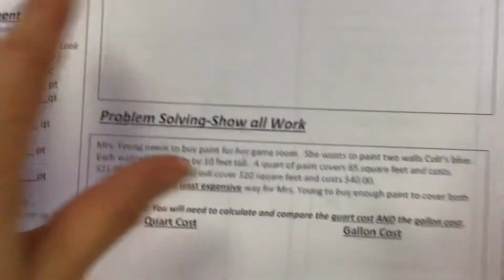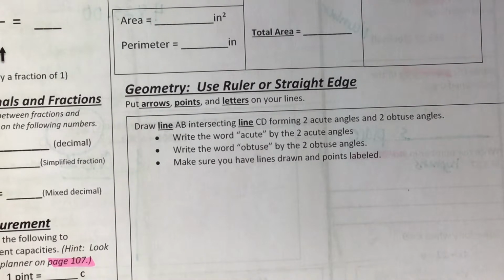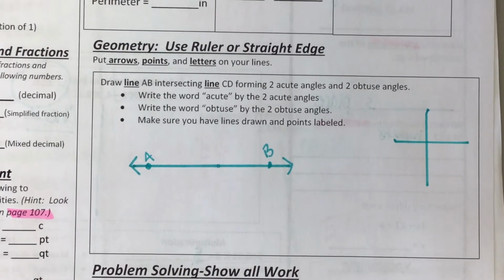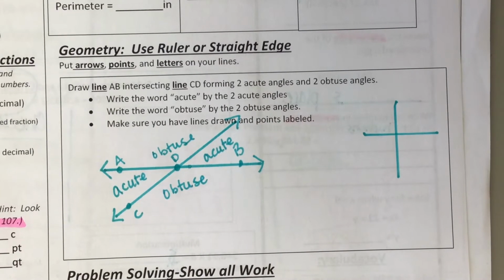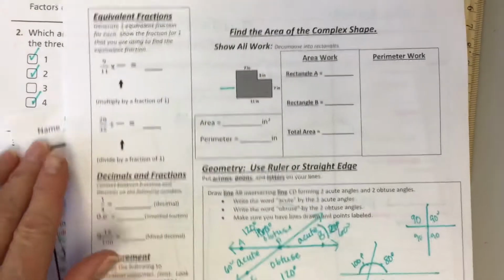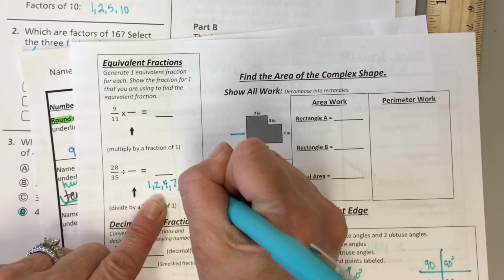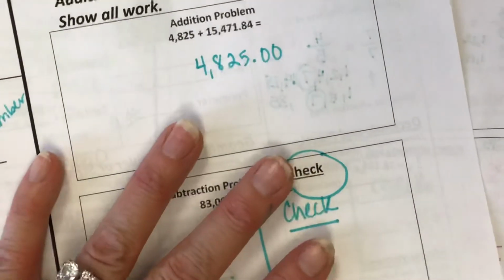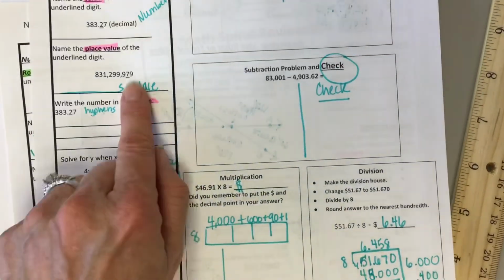Spiral 21 Block 2